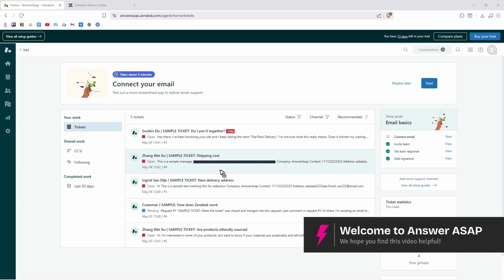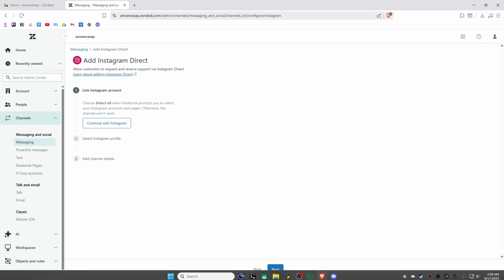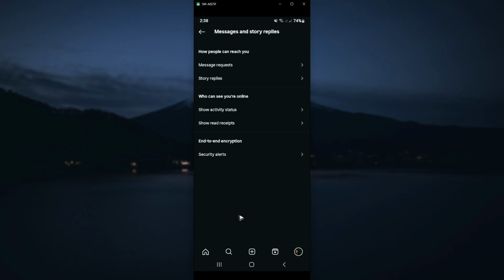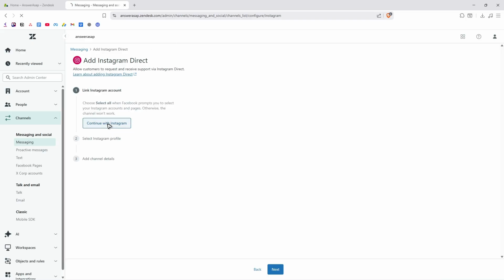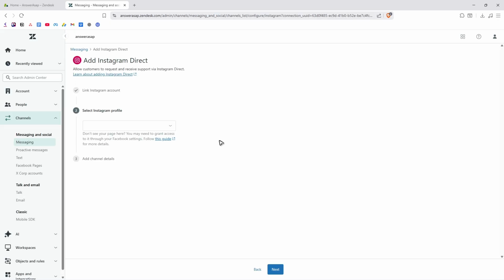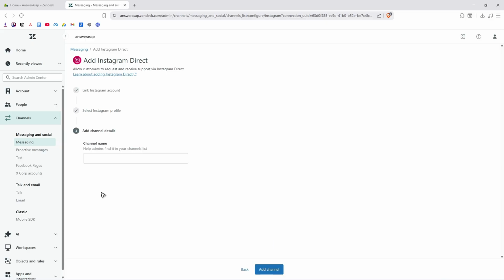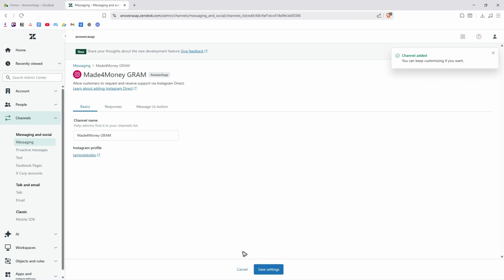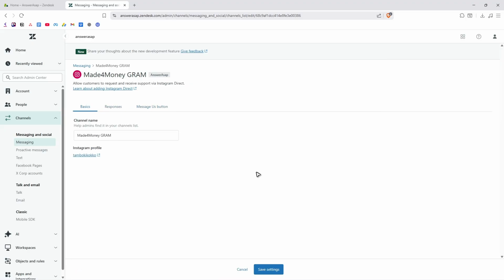How to LINK INSTAGRAM to Zendesk (Step by Step)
This video helps you connect your Instagram account to Zendesk so you can manage messages and support requests more effectively. Please consider liking the video and letting us know if you have any comments, ideas or questions, we really appreciate any feedback! We have plenty of other tutorials on our channel so come and see if we can help you with anything else :)